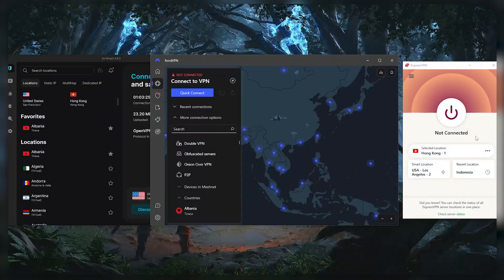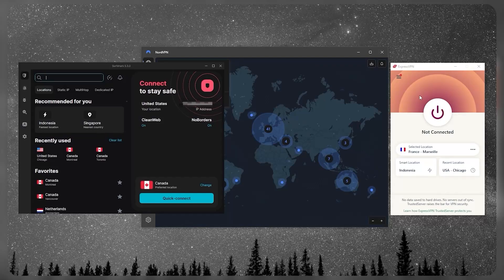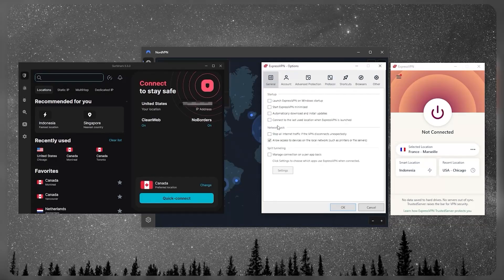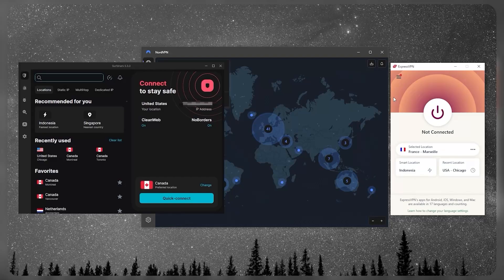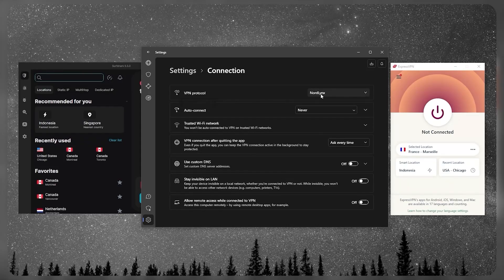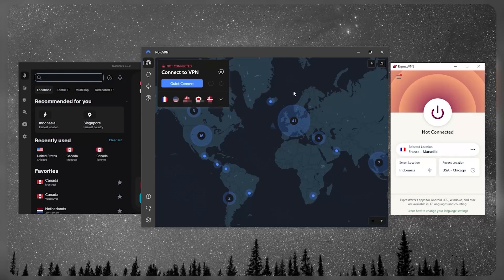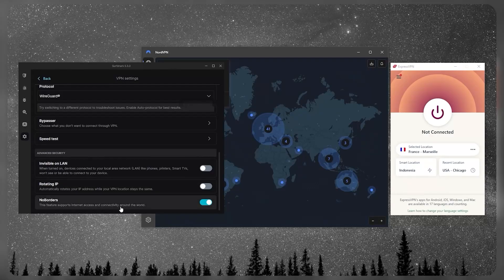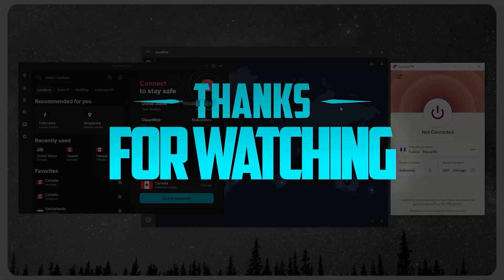Best VPN for PC - Best Windows VPN for PC in 2026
🌐Best Windows VPN for PC in 2026🌐

ExpressVPN - Speed, Simplicity, and Privacy

Welcome back! Let's start our exploration with ExpressVPN, hailed as the best overall VPN.

ExpressVPN's robust security features include a kill switch and split tunneling. The NordLynx protocol enhances speed, and it accommodates up to eight devices per subscription.

NordVPN - Robust Features and Enhanced Security

Moving on, NordVPN emerges as a well-rounded VPN offering a plethora of features at a reasonable price. Boasting 5800 servers across 60 countries, NordVPN stands out with its bonus features.

Features like threat protection, Mesh Net, and Dark Web Monitor enhance security.

Our final stop brings us to Surfshark, the budget-friendly VPN with an impressive feature set.

With the ability to scramble IP addresses, a speed tester, and a no borders mode for bypassing censorship, Surfshark caters to diverse needs.

Choose the VPN that aligns with your preferences and needs.

Hope you enjoyed my Best VPN for PC - Best Windows VPN for PC in 2026 Video.